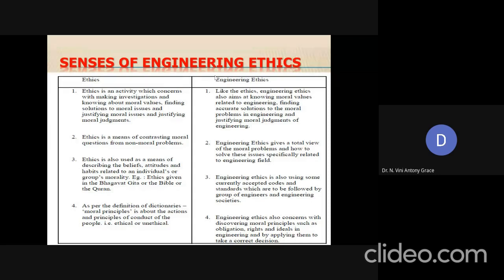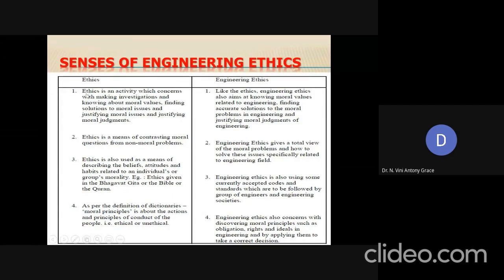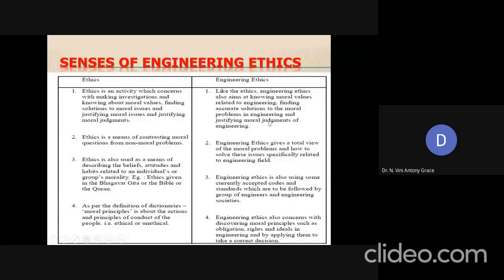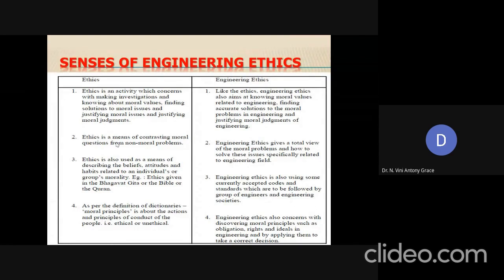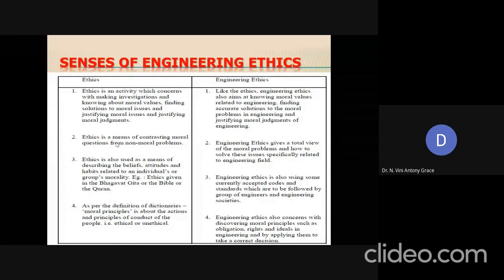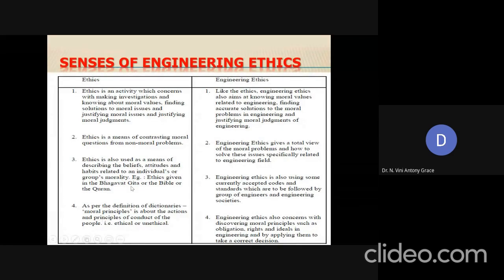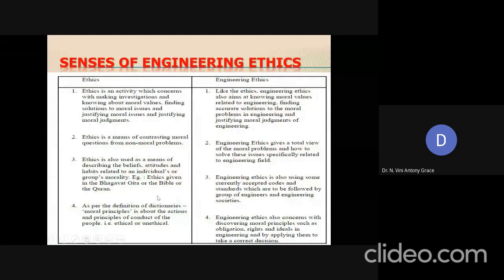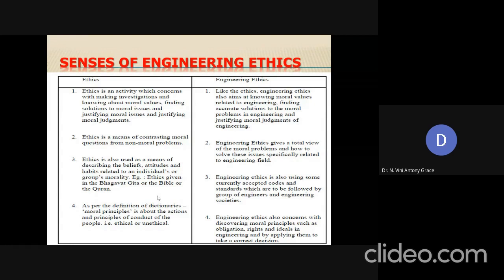GE 8076 - Professional Ethics in Engineering - Senses of Engineering Ethics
ASP / ECE,
RMDEC